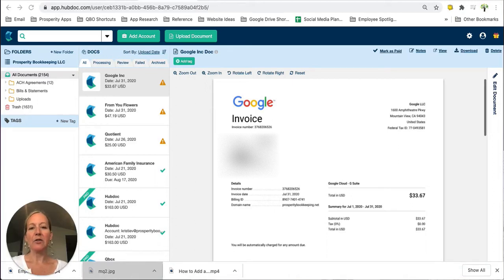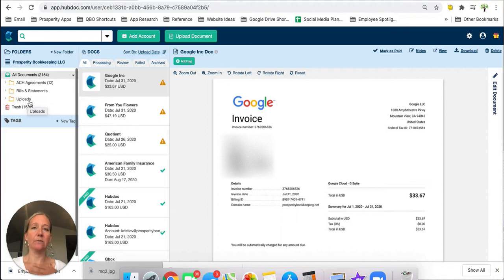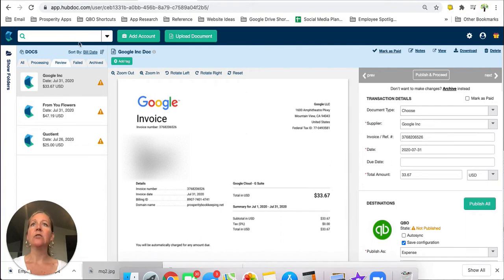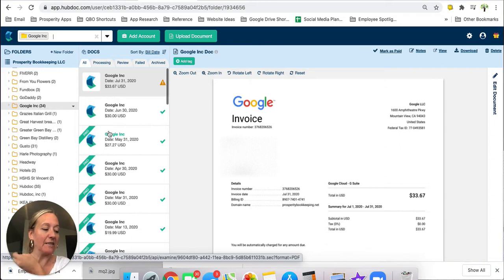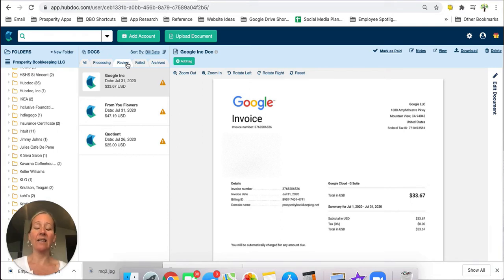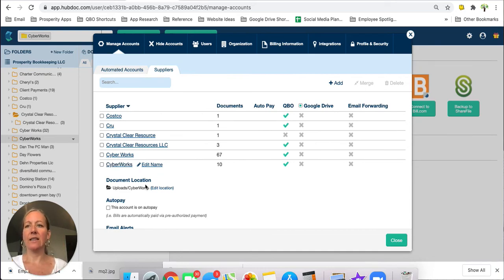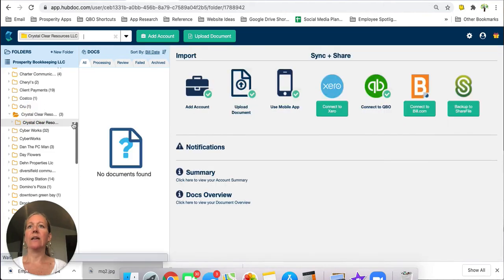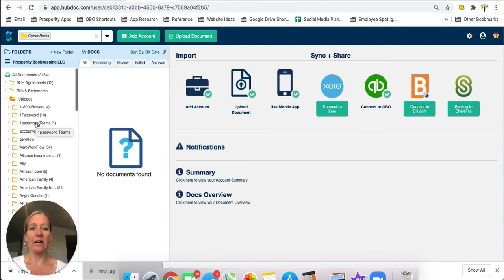HubDoc Tutorial Part 3 - Electronic Filing Cabinet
HubDoc training for beginners 2020. Learn how the filing system works in HubDoc in this  part 3 of 4 HubDoc tutorial series of videos.